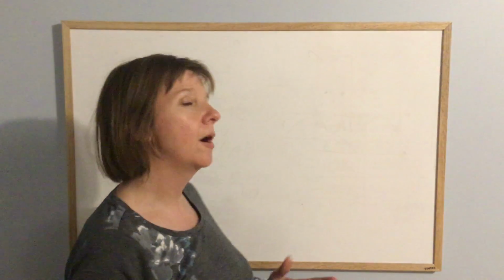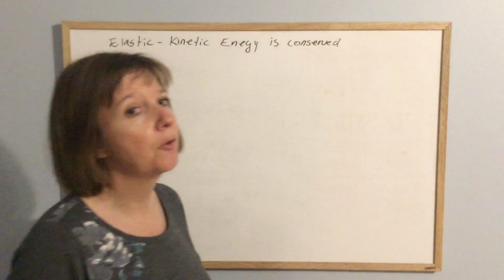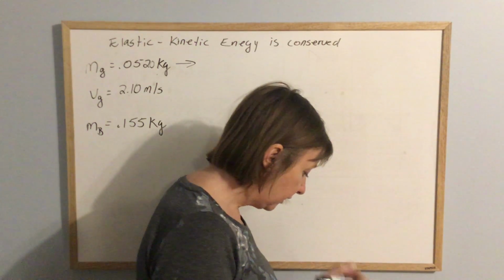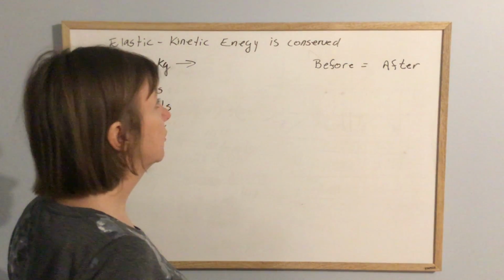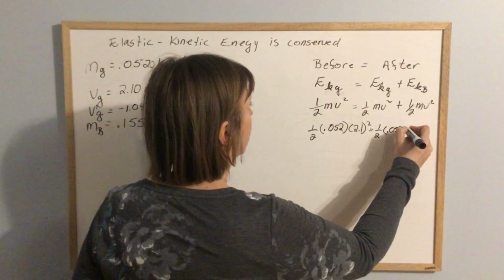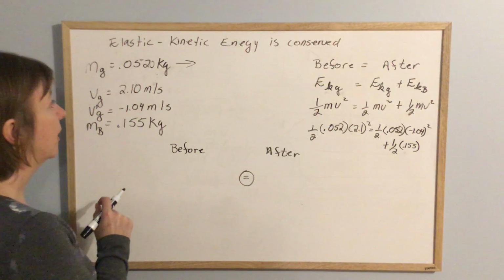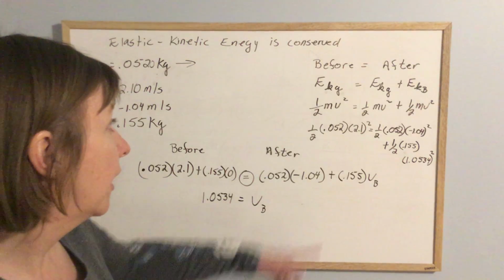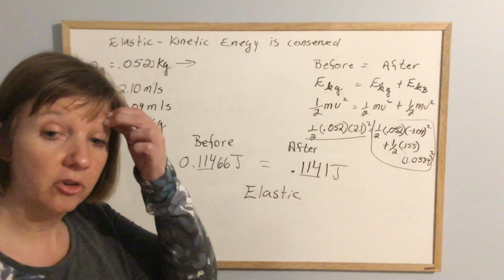April 1 Physics Elastic Collision